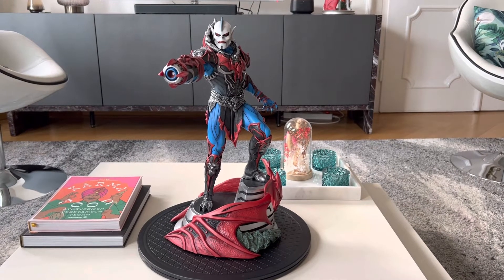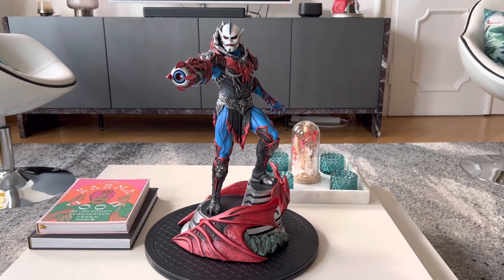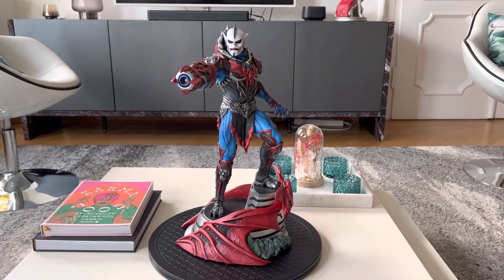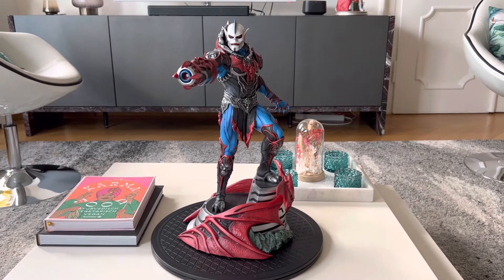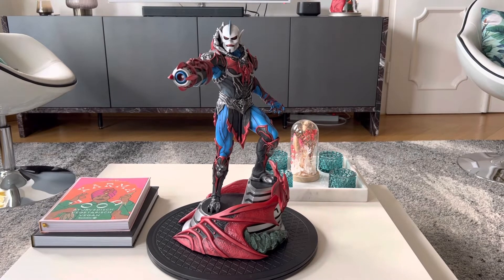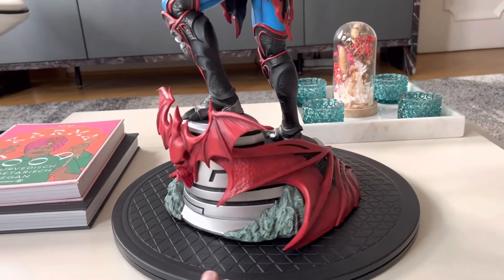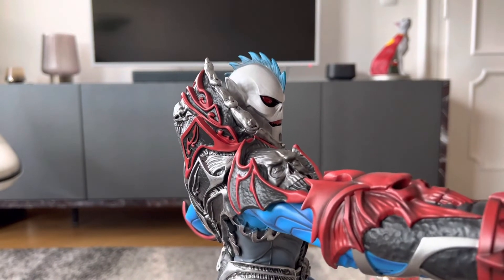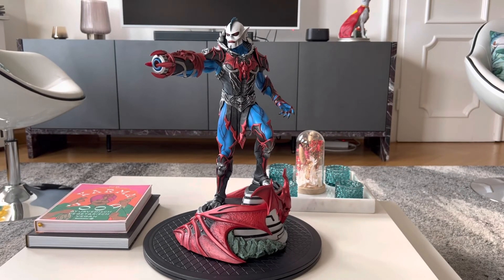Quick look at Hordak Variant color by Tweeterhead